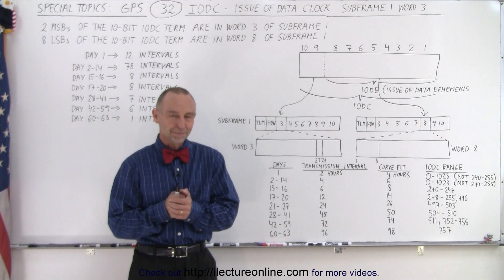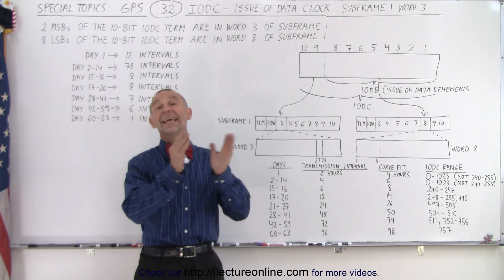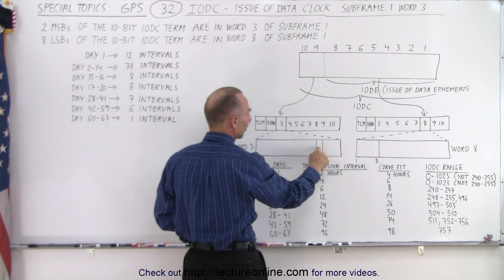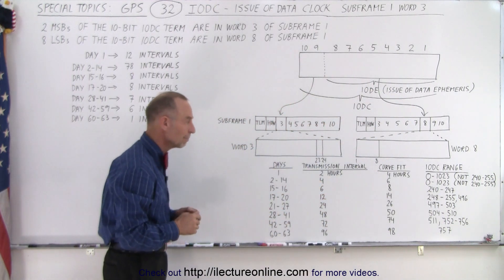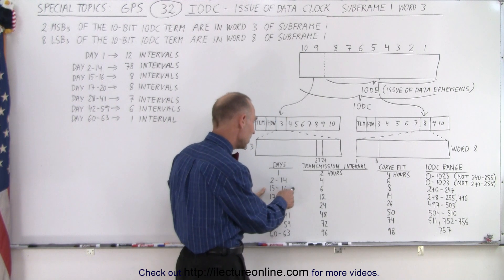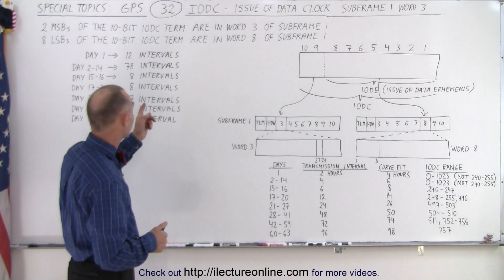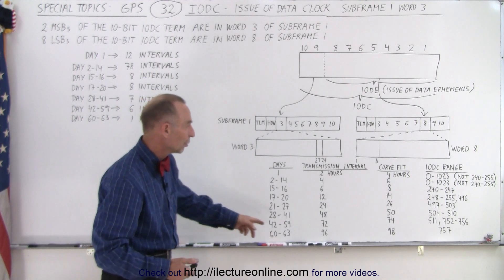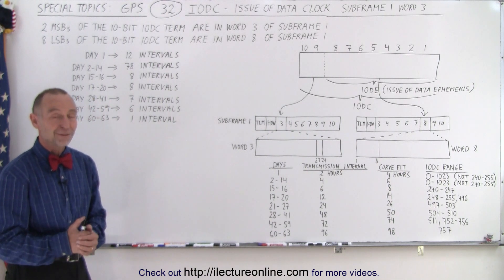Special Topics - GPS (32 of 100) IODC - Issue of Data Clock: Subframe 1 Word 3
We will learn the last bit of information of Word 3 of Subframe 1 is the IODC (Issue of Data Clock) but we only get part of that message in Word 3, only 2 bits the most significant bits, and the next 8 bits of that message can be found in Word 8 of Subframe 1.